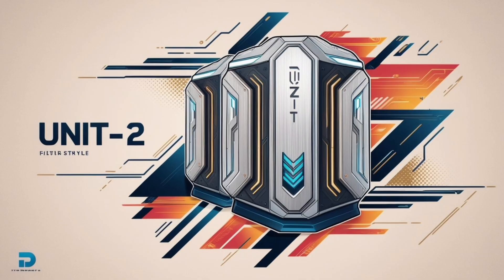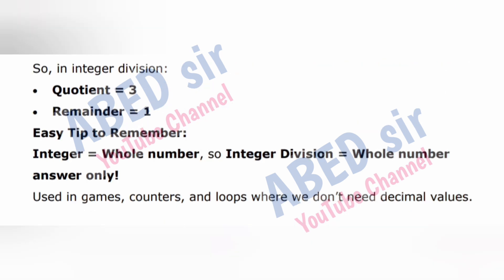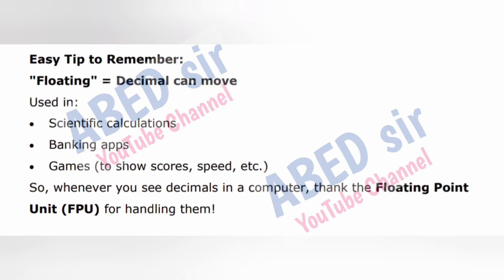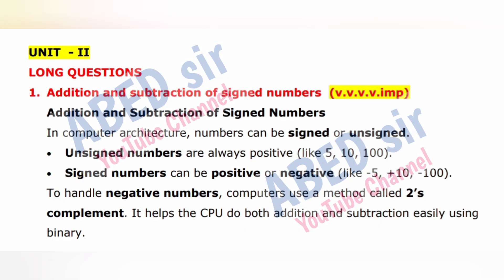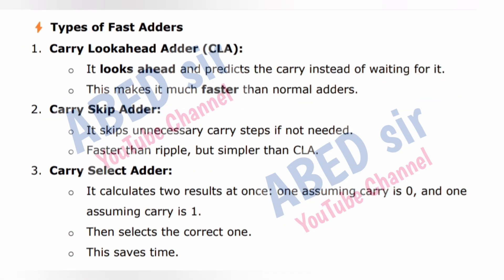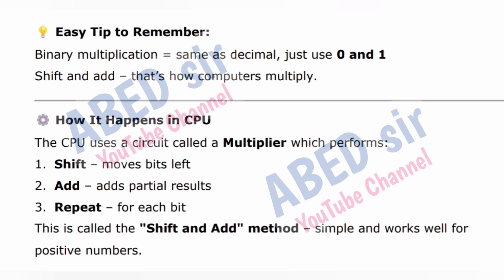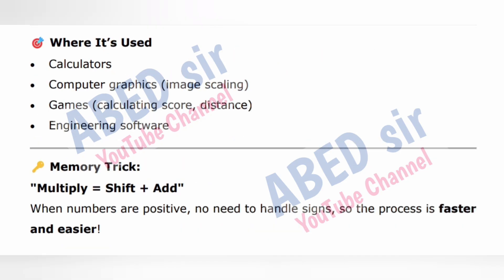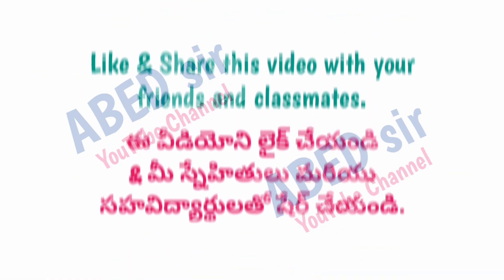Computer Architecture UNIT 2 Quick Revision 2025 BCA II Semester 2nd Sem Imp OU KU TU PU SU MGU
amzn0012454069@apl